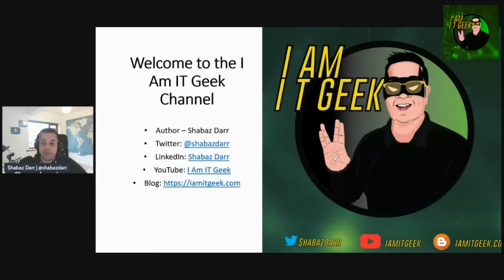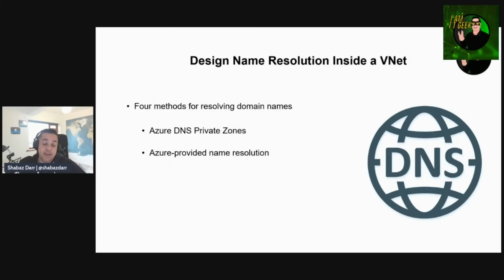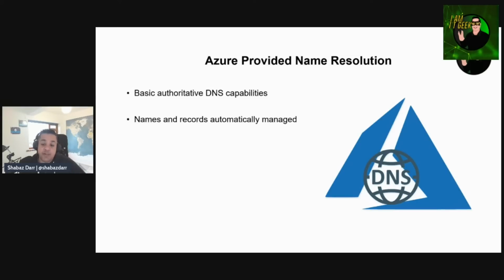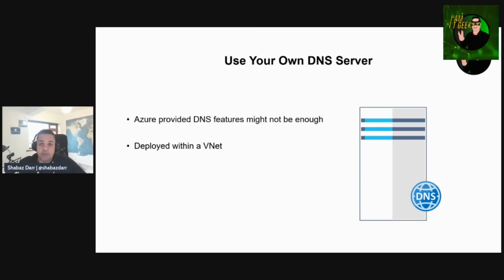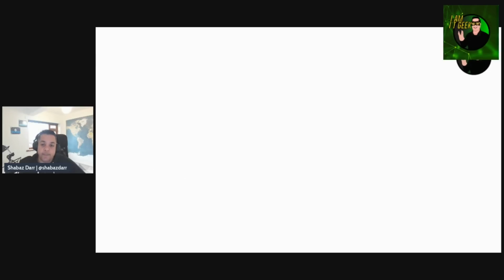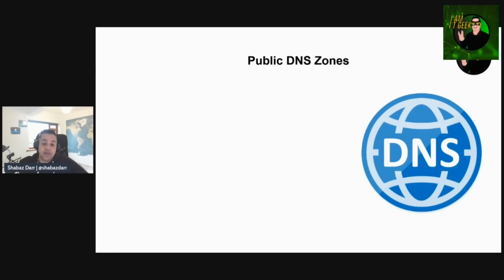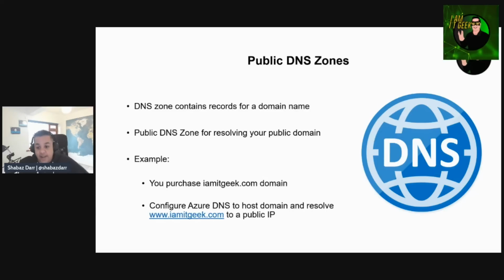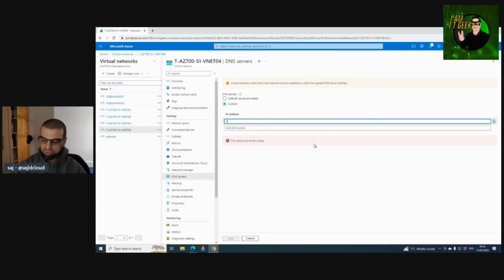AZ 700: Module 2 - Design and Implement Name Resolution Part 1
Welcome to episode 13 of my AZ-700 Designing and Implementing Microsoft Azure Networking Solutions exam prep series. Today we look at Design and Implement Name Resolution which is a two part topic with this being part 1! (Special against appearance from my lovely wife in the thumbnail lol!!)

Episode Breakdown:

00:00 - I Am IT Geek Introduction
00:57 - Episode Breakdown
01:30 - Design Name Resolution Inside a VNet
02:08 - Azure Provided Name Resolution
03:06 - Use Your Own DNS Server
04:22 - Azure DNS Private Resolver
05:04 - Public DNS Zones
06:15 - Demo: Configure DNS on a VNet
07:21 - Episode Summary

Useful Links -